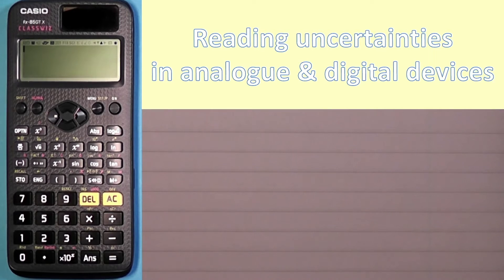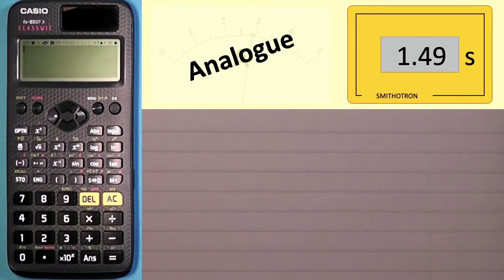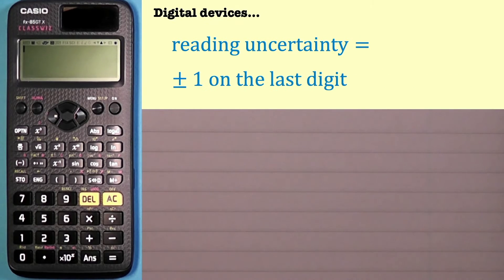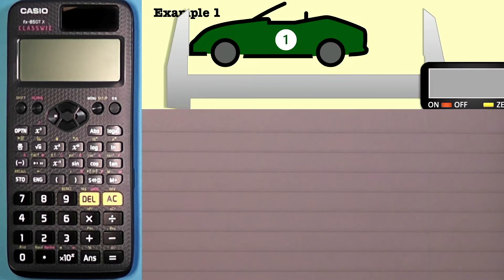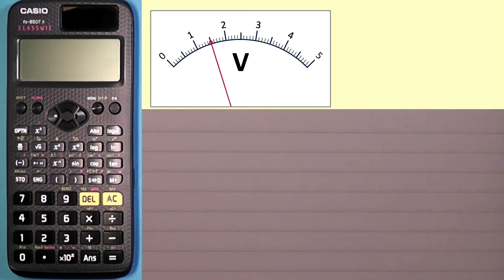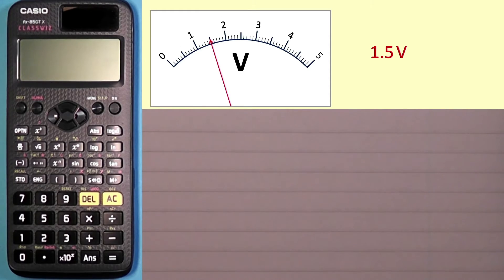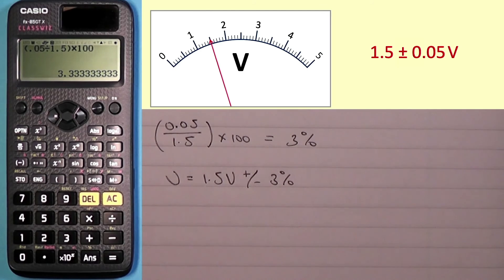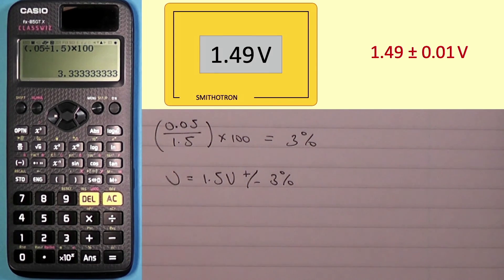Reading uncertainties in analogue and digital devices (Higher Physics)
Calculating reading uncertainties in analogue and digital devices, calculating a percentage uncertainty. With examples.

Chapters...
0:00 Introduction
0:30 What is an analogue and what is a digital device?
1:24 Calculating reading uncertainty in an analogue device
1:38 Calculating reading uncertainty in a digital device
1:54 Example 1
4:02 Example 2
4:57 Calculating percentage uncertainty